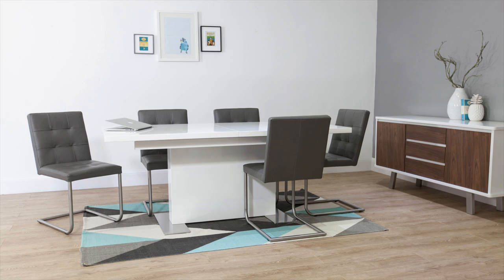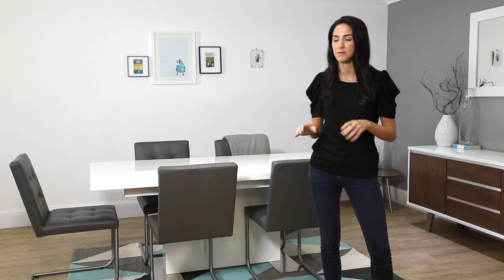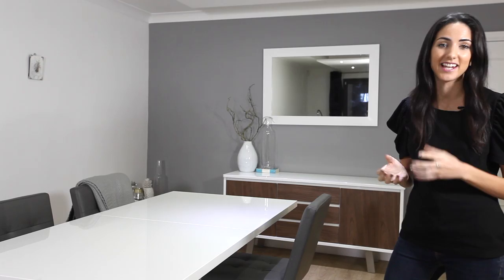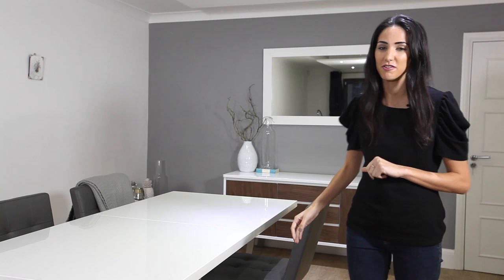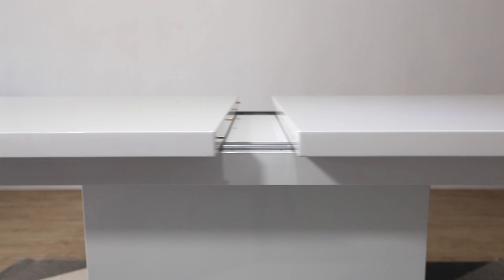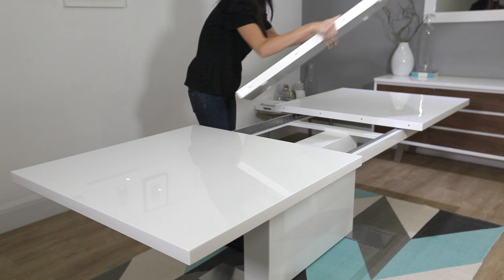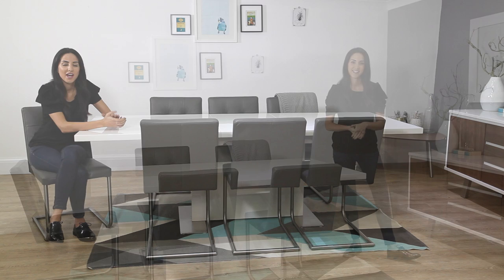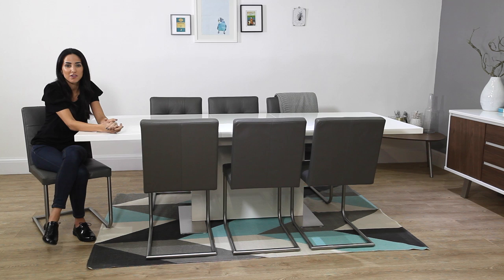Sanza Extending Dining Table | Product Focus | Danetti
To view the Sanza White Gloss Extending Dining Table;

The Sanza White Gloss Extending Table with it's pedestal base, is a modern twist on a generous dining in a versatile way. The slim pedestal base gives the impression of space around the table, allowing plenty of space for movement around the setting, with minimal obstruction from legs at the four corners.

The table top separates to conceal the extension leaf which is easily popped in and out with minimal effort. This table has a particularly smooth and easy mechanism which can be extended in seconds.

As well as being surprisingly streamlined and smooth, this table also has the elegant brushed stainless steel feet adding a quiet detail. The feet have concealed floor pads to protect hard floors.

This is the larger size option of this table.
The table size starts at 1800mm and extends to 2300mm
This table will seat 4 to 6 people with generous comfort when not extended. The extension adds an extra 2 to 4 place settings, seating 8 or even 10.